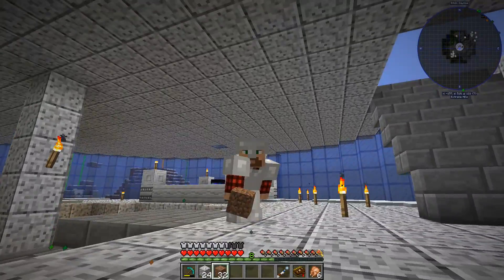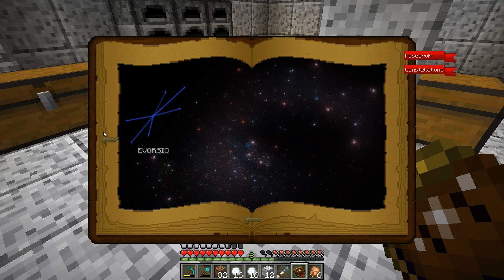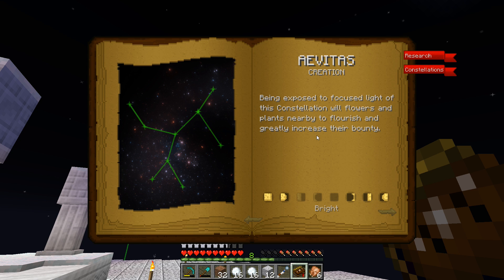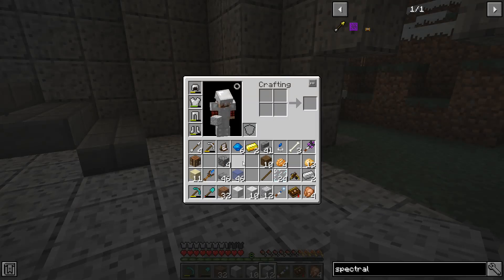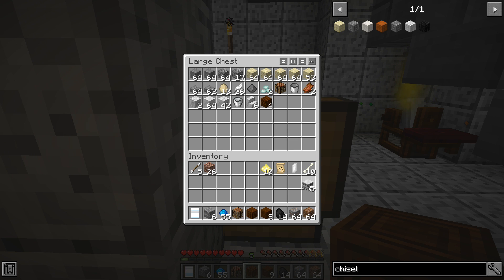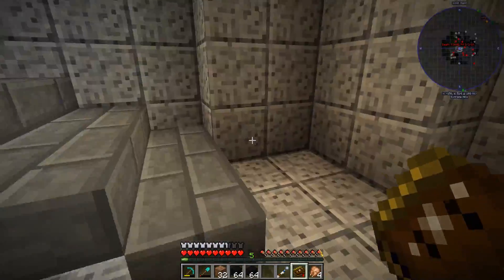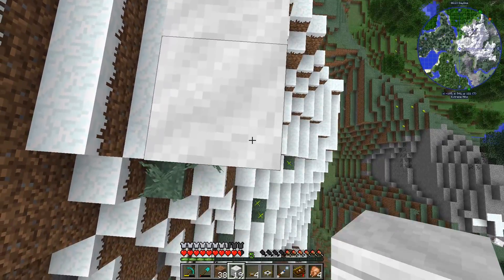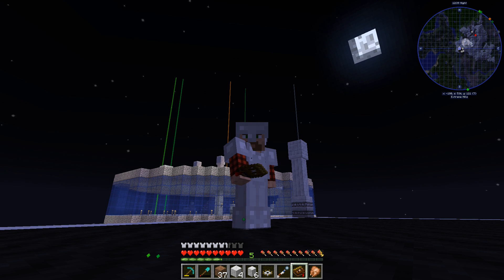OMOM Season 11: Astral Sorcery: Episode 10: The Stars at Night Are Big and Bright!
Back to just a single main content mod this season.  I think it works much better overall!  Let's learn all we can about Astral Sorcery!  It's going to be amazing!

World Seed: Season11